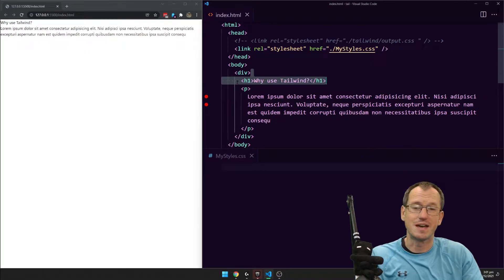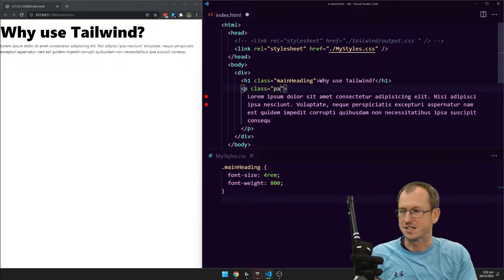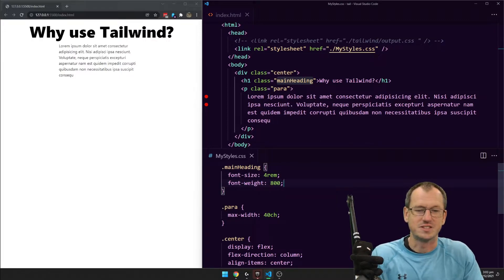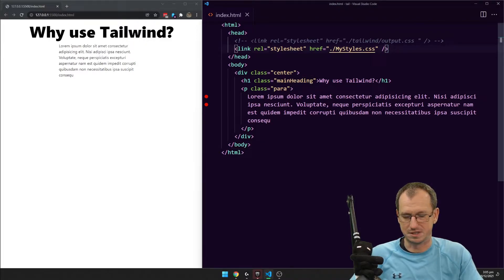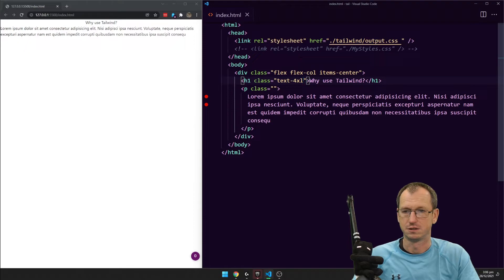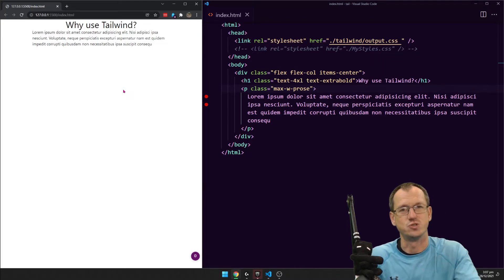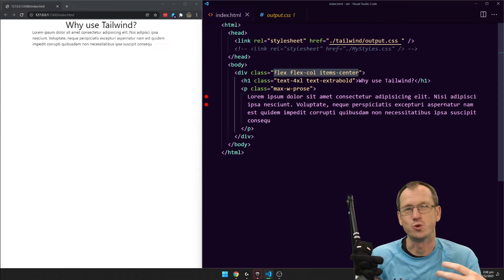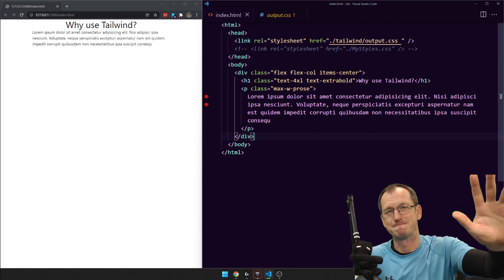Tailwind CSS - Why Use IT?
There are lots of reasons that can be espoused for using Tailwind CSS and in this video I try to explain my main reason for using it myself. For me the ability to throw away my main style sheet and no longer need to maintain what can become a behemoth over time is all the justification I need. By replacing this with the Tailwind utility classes I reduce the maintenance overhead that this list of semantic classes used to impose and can move from one project to the next using a consistent set of classes that have a design system already built in.
Previously I would start creating a new set of semantic classes with each new project and then look to refactor it as I go in order to remove any 'magic' numbers in an effort I guess to make it into a design system. This is very costly and is never fully achievable without a huge amount of effort.
One last point is that to compare using Tailwind to simply adding inline styles does miss our on the benefits it provides in that it is a complete design system and that certain CSS that is not possible inline such as media queries are readily available in Tailwind.